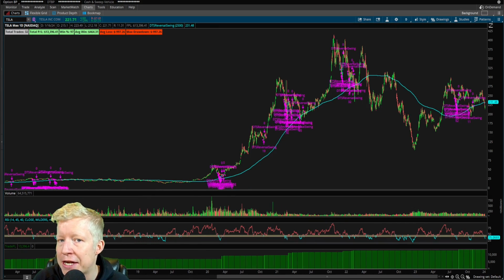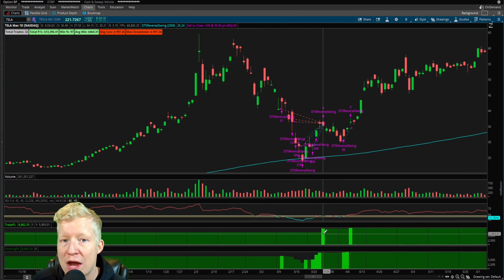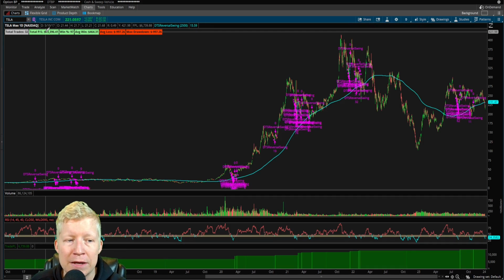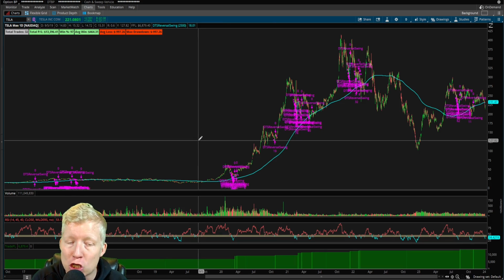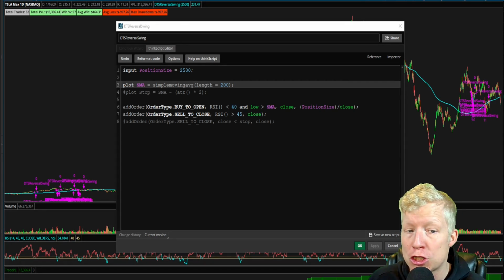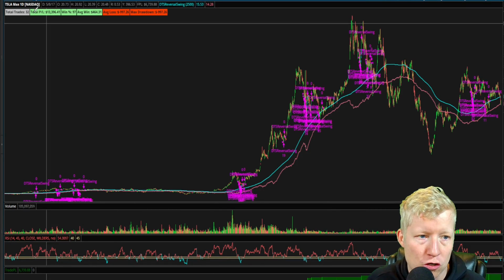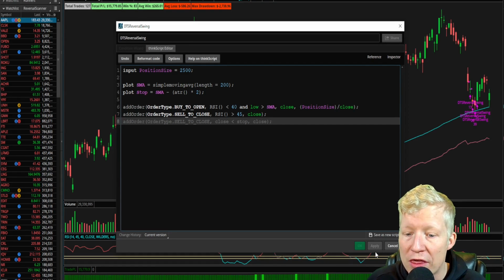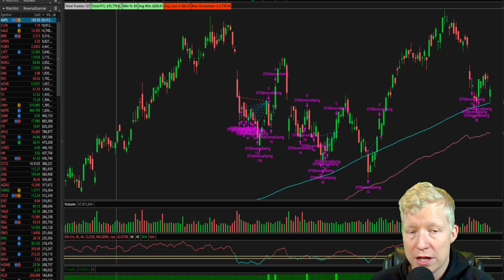This ThinkorSwim Indicator Will Make You a Better Trader (NOT WHAT YOU THINK)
You won't make money trading stocks until you get better at this skill...

Welcome to a game-changing episode for traders seeking efficiency and optimization! In today's video, we unveil a ThinkorSwim Indicator that's set to transform your trading journey. Get ready for a tool that's not just about what you see on the chart but about the time it saves you behind the scenes.

📊 Backtesting Unleashed:
Discover the power of our ThinkorSwim study, meticulously crafted using ThinkScript wizardry. Unlike traditional indicators, this one goes beyond mere chart visuals. It seamlessly integrates backtest data calculations directly onto your chart, providing you with a dynamic overview of historical performance.

⏱️ Save Time, Trade Smarter:
Unleash the potential of accelerated backtesting, saving you valuable time in the strategy development phase. Witness how this innovative indicator streamlines the backtesting process, allowing you to focus on what truly matters—crafting smarter, more optimized trading strategies.

🚀 Faster Strategy Development:
Dive into a demonstration of how this indicator accelerates strategy development. By having backtest data at your fingertips, you can iterate through ideas faster, fine-tune your approaches, and elevate your trading game to new heights.

📈 Visualize Historical Performance:
Experience the convenience of visualizing historical performance metrics directly on your chart. From win rates to drawdowns, every crucial aspect is presented in a clear and intuitive manner, empowering you to make data-driven decisions.

💡 ThinkScript Magic Unveiled:
Follow along as we break down the ThinkScript code behind this revolutionary indicator. Learn the intricacies of its design and understand how it seamlessly integrates with your ThinkorSwim platform.

🔧 Customize for Your Needs:
Explore the flexibility of customization, tailoring the indicator to align with your unique trading preferences. Whether you're a day trader, swing trader, or investor, this tool adapts to suit your specific needs.

🚀 Level Up Your Trading Game:
Are you ready to level up your trading game? Join us on this journey of exploration and revelation. Embrace the future of trading with a tool designed to make you a better, more efficient trader.

Hit play now and immerse yourself in the possibilities of this ThinkorSwim Indicator. Revolutionize your trading journey starting today! 🚀💡

0:00 - Intro
0:24 - Trade P/L Study
2:33 - Back Test Data Study
4:43 - DayTradingStrategies.Net
5:04 - How to Use This Study
10:19 - Outro